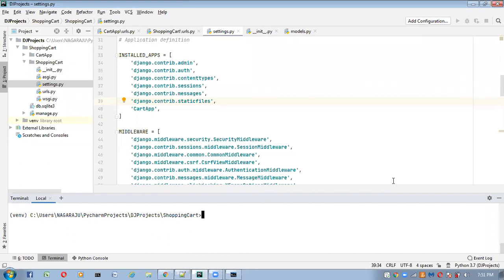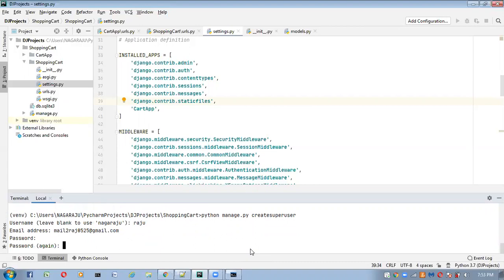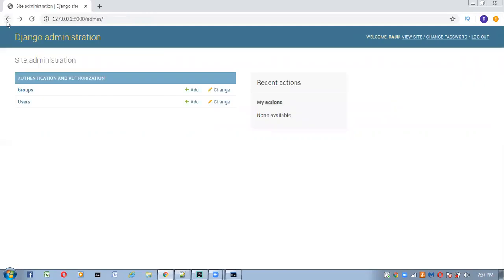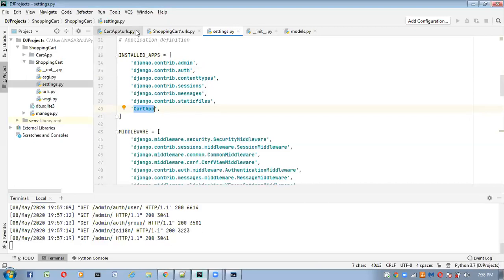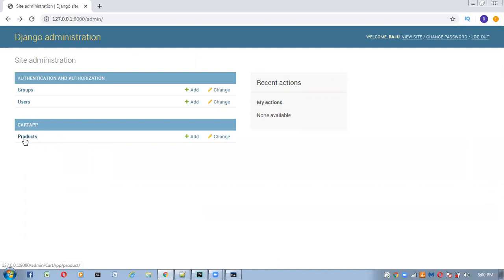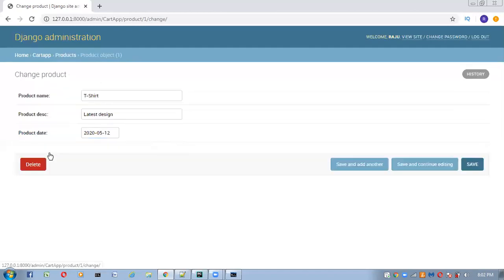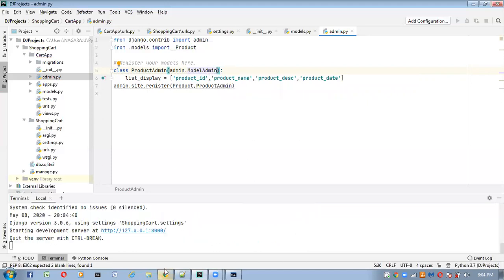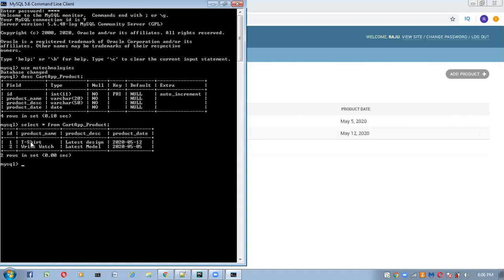Django tutorials#7 | Admin Panel |Inserting data into MySQL | MS Technologies